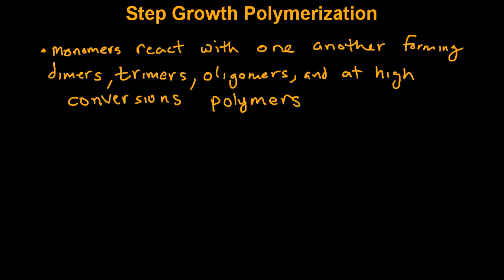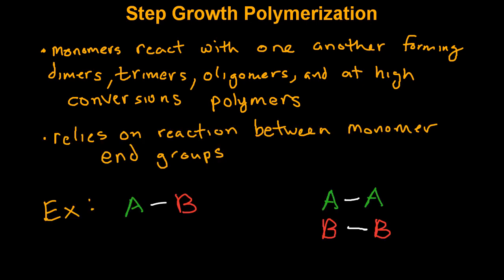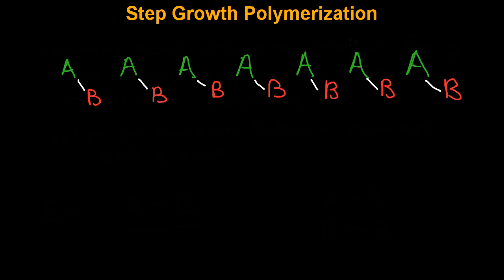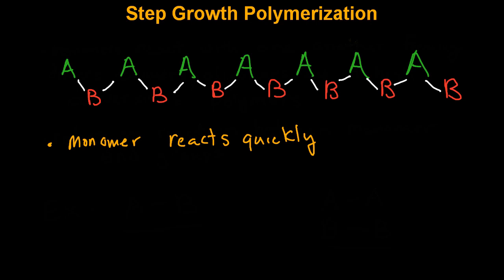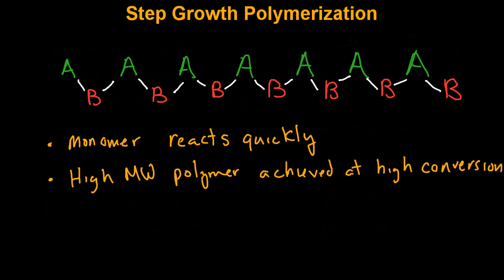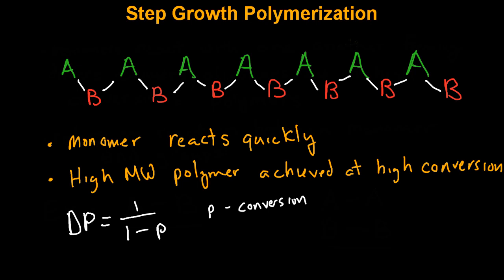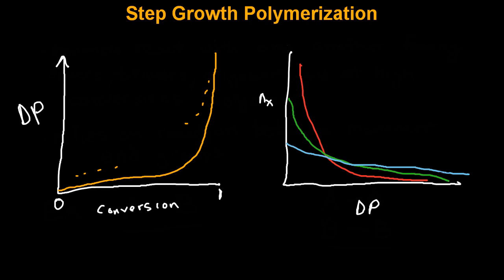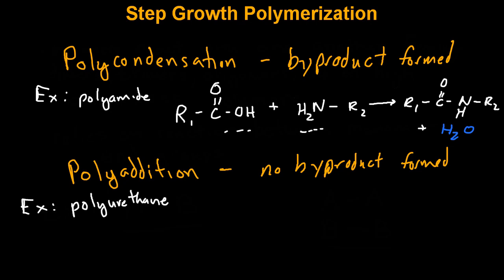Step Growth Polymerization - The Basics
Basic overview of step growth polymerization characteristics and kinetics.  I realized I was recording with my bad microphone 90% way through making the video, so I apologize for the bad audio.